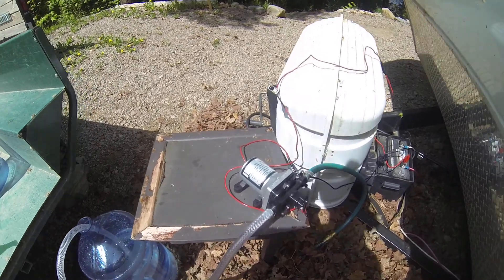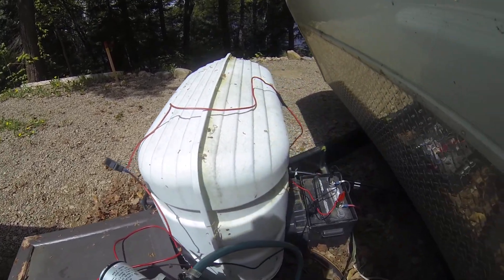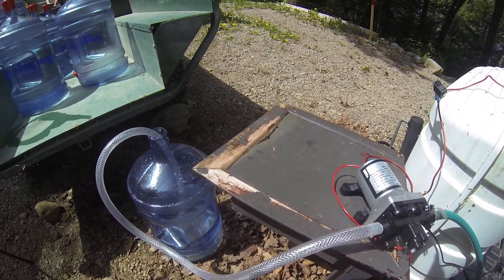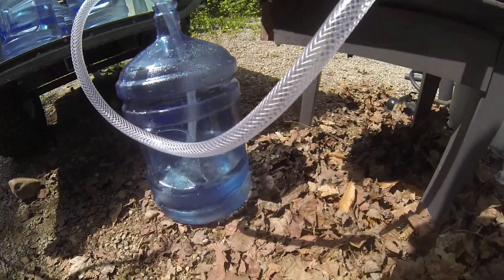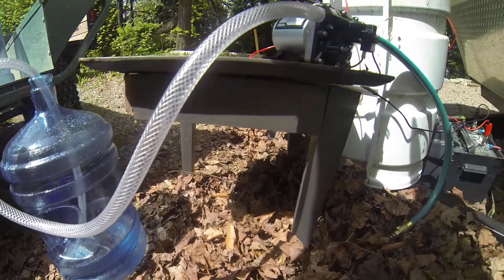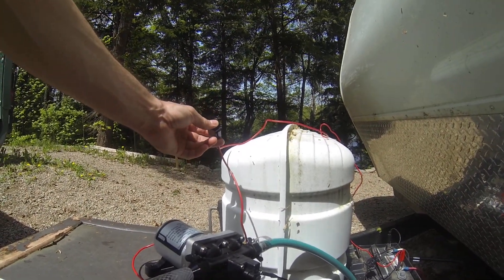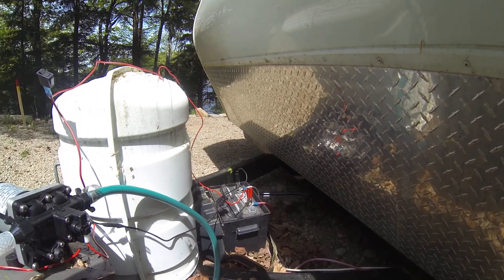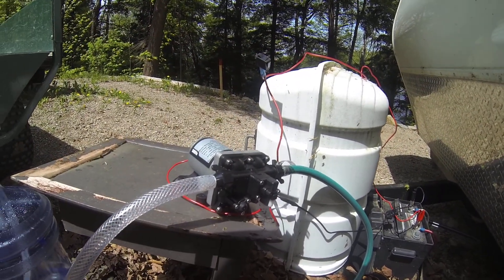Shurflow RV Fresh water powered by external 12v battery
How to fill your RV fresh water when you need pressurized water but do not have access to it.  Was a simple setup once I had the parts.